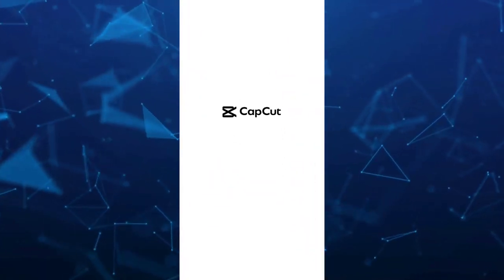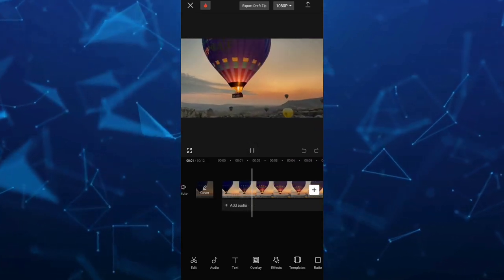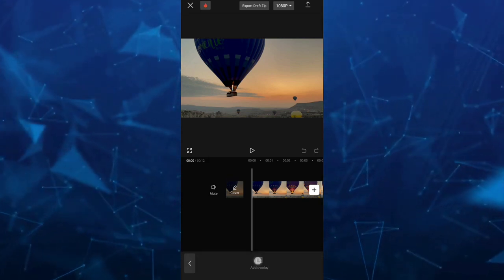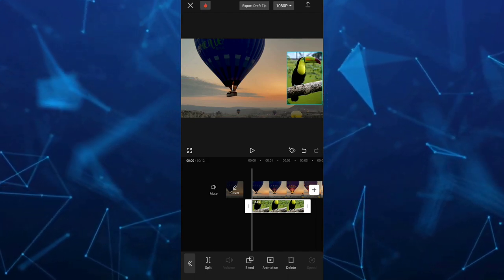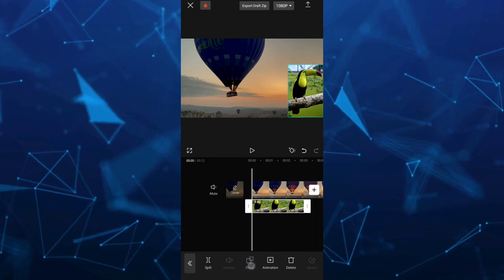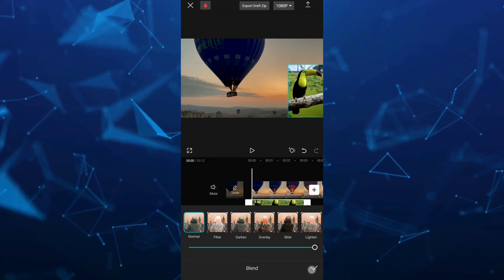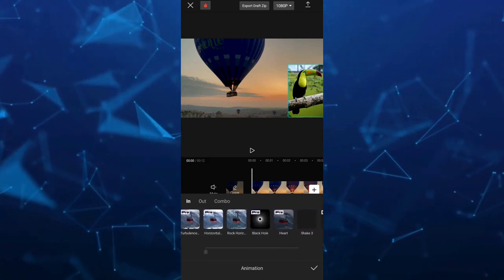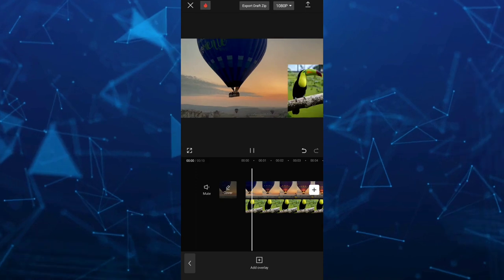Add Photo Over A Video (2025) - CapCut Tutorial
In this CapCut tutorial & step-by-step guide, we'll show you how to effortlessly add a photo over a video using CapCut, the popular video editing app.